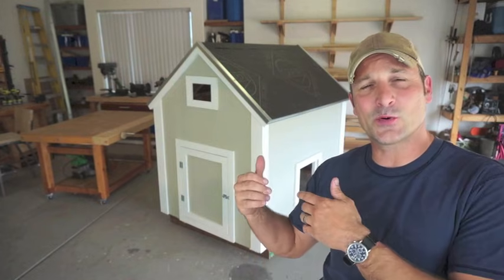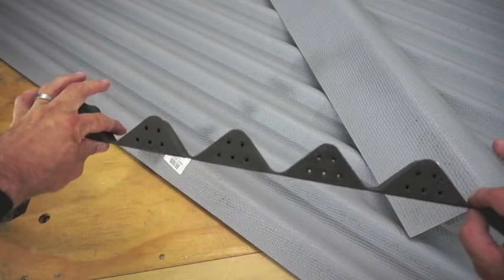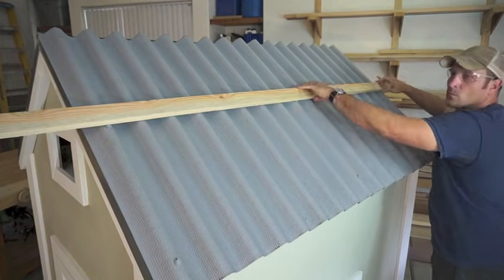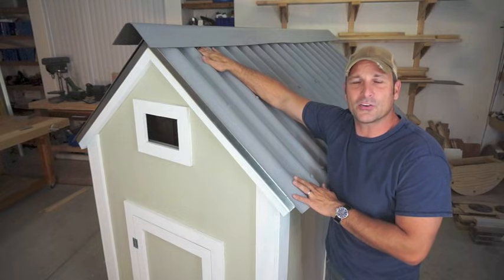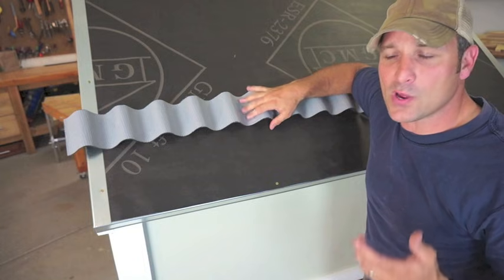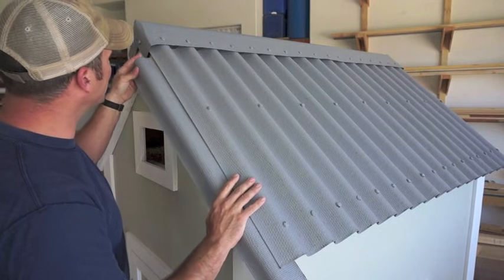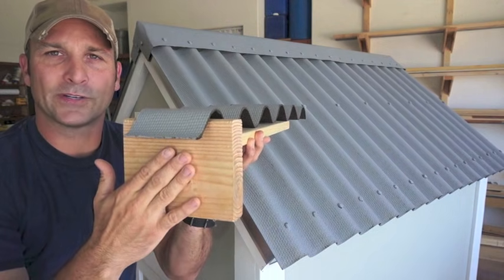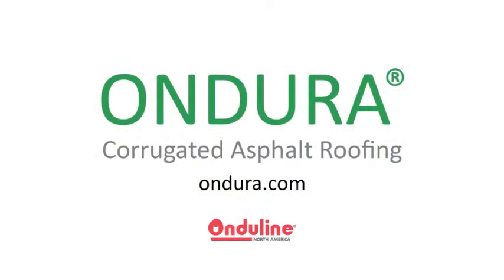Installing ONDURA Corrugated Roofing Sheets on a Chicken Coop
Joe Mooney from Homesteadonomics shows how to install gray ONDURA corrugated roofing sheets on his chicken coop in Arizona. In this video, Joe shares some insights and tips for the ONDURA installation.

Joe used the following materials for his ONDURA roof:
4 ONDURA sheets
90 ONDURA nails (1 box)
272 inches of vented ONDURA closure strips (2 packs)
1 ONDURA Ridge Cap - Long (12.5 inches wide by 79 inches long)